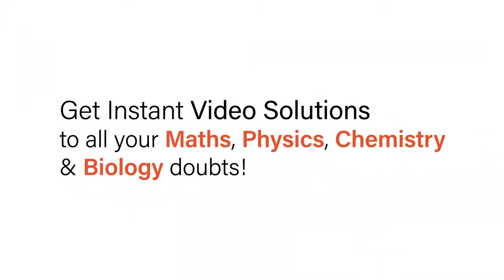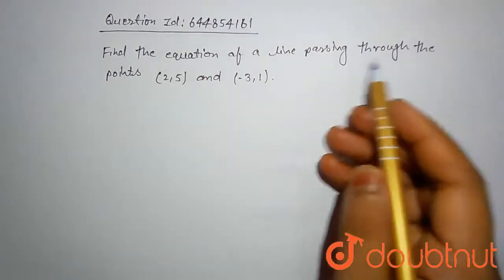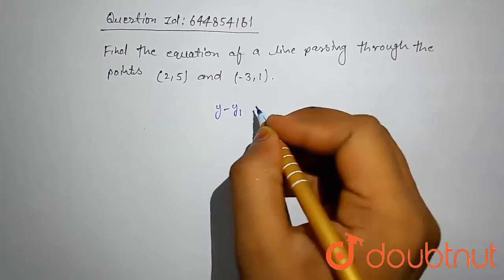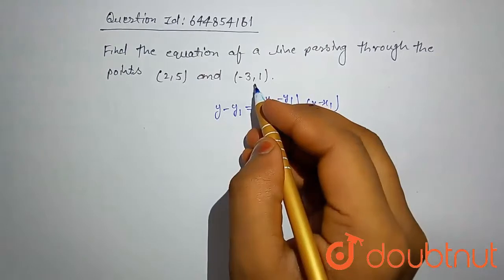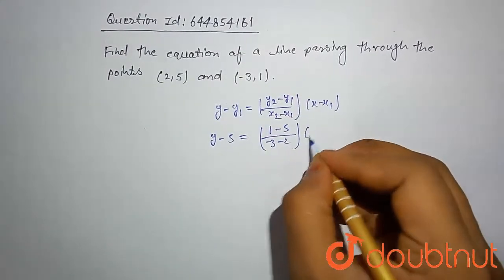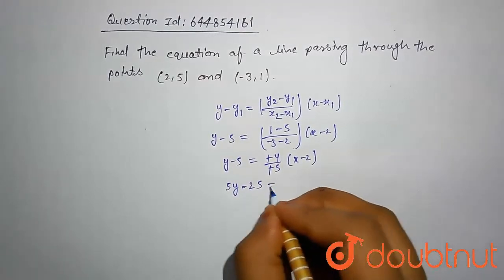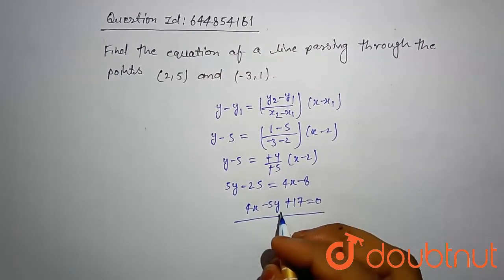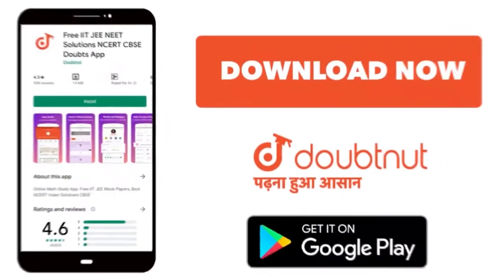Find the equation of a line passing through the points (2,5) and (-3,1). | 11 | STRAIGHT LINES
Find the equation of a line passing through the points (2,5) and (-3,1).
Class: 11
Subject: MATHS
Chapter: STRAIGHT LINES
Board:CBSE

👉 Have Any Query? Ask Us.